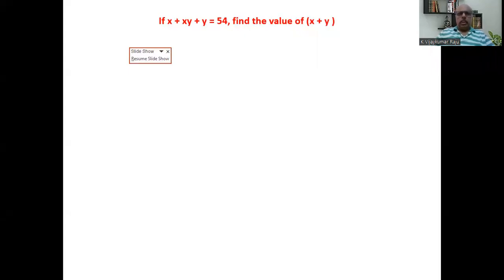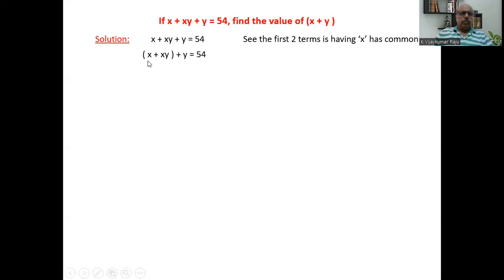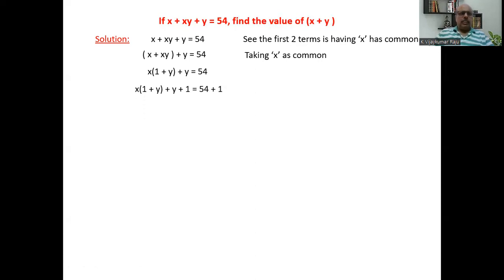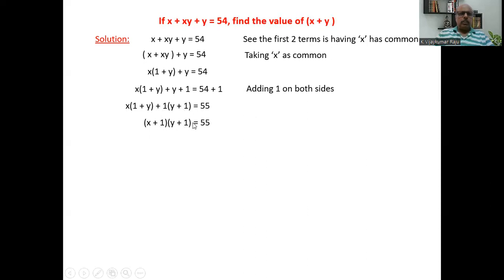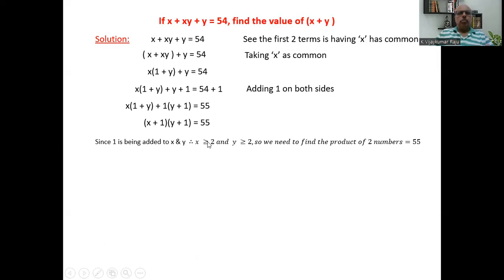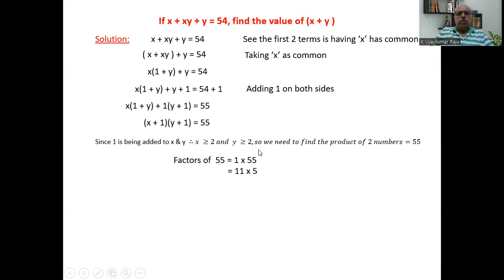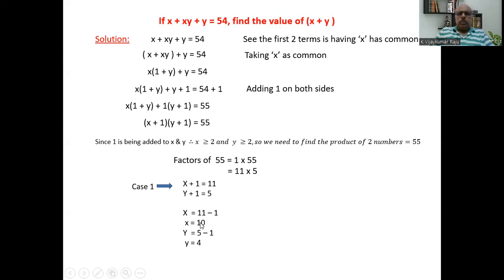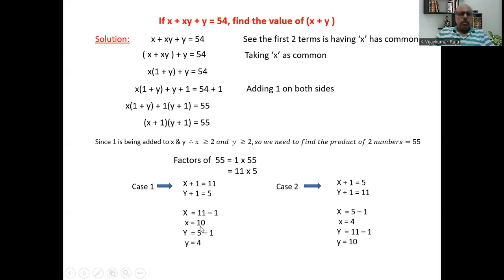If x+xy+y=54 then find the value of x+y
Are you able to solve this. It’s a typical problem. It looks difficult. But with the right approach or a right start it will become easy.
See this video and learn how to solve x+xy+y = 54 to find x+y. In this video I have explained step by step the method that will help you to understand the concept clearly.
Such problems will make you think out of the box improving your cognitive skills.
Now let me tell you about myself :
I am a teacher and I have been teaching mathematics for the last 30 years. I am confident that at the end of this video you will be confident to use solve related questions.
If x+xy+y=54 find x+y = ? Olympiad math question